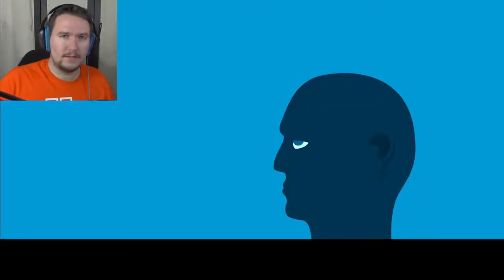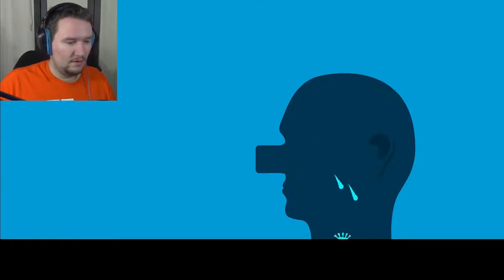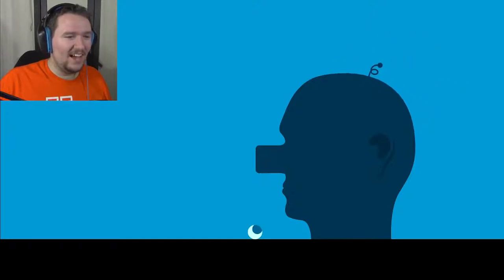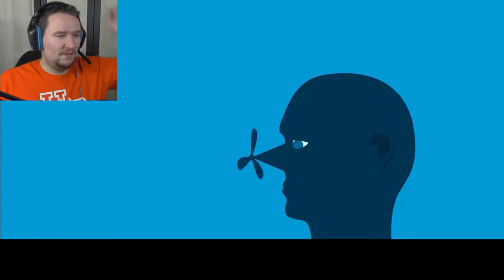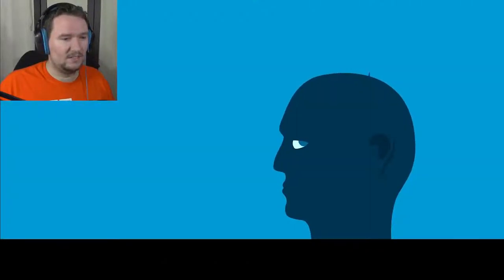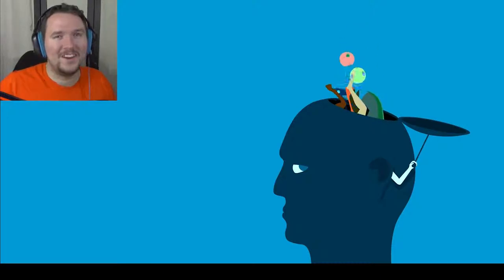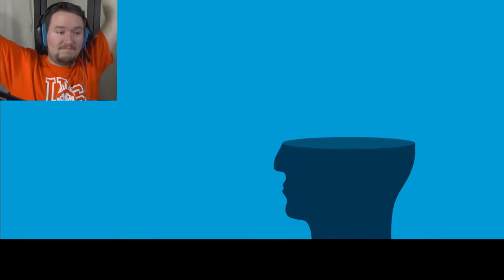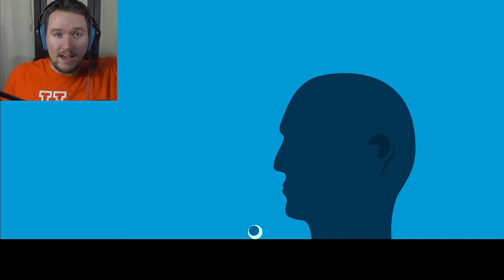SURREALISTIC RANDOMNESS - Feed The Head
I wonder if the developer got inspiration from "The Yellow Submarine"? Because this game is WEIRD!

If you enjoyed it, please give this video a "Like"! :D

Want to know what I'm up to or wish to know the progress of any videos in mind or have questions? Go to my websites below!

Being a University student doesn't come cheap, I'm accepting donations at this time (Paypal)

Take care! :D
~CephasRed